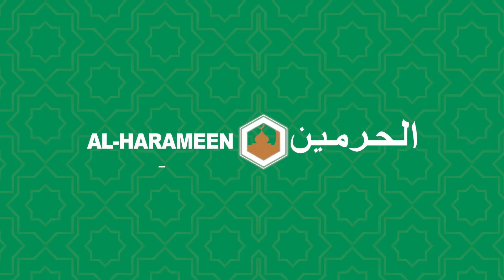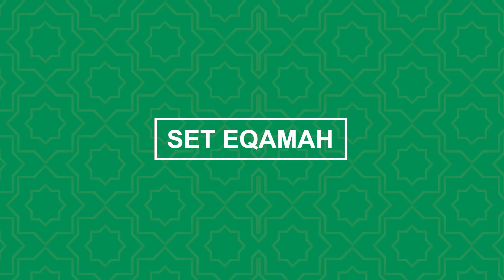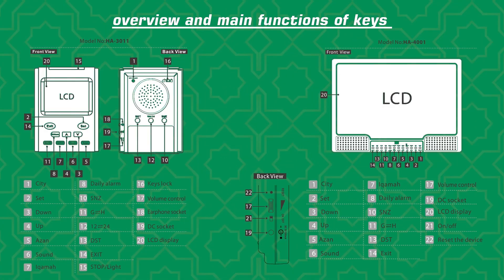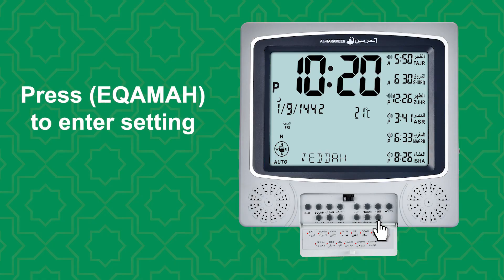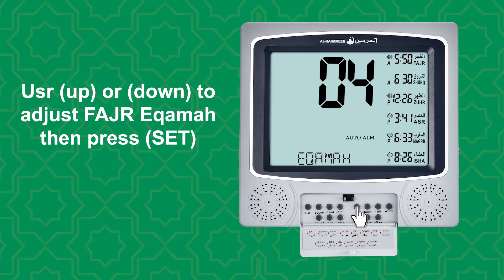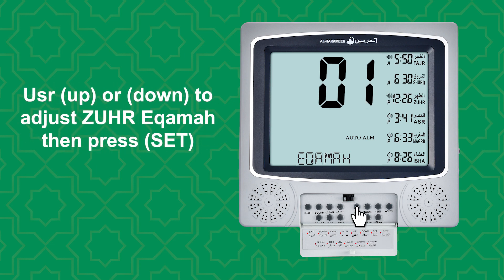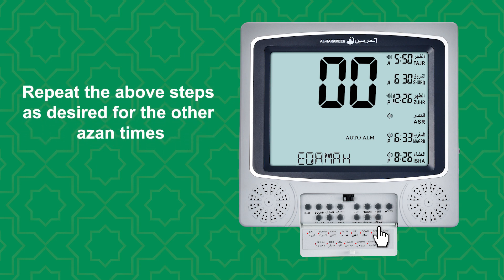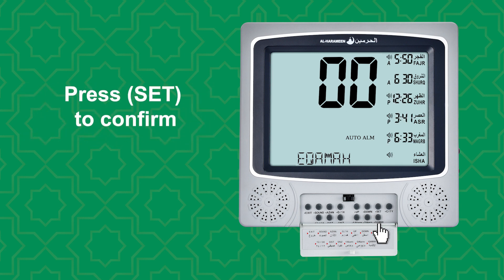SET IQAMAH | AL-HARAMEEN WALL & TABLE CLOCK_G4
Instruction Manual A video showing how to set the
 AL-HARAMEEN CLOCK,  models.
HA-3007,HA-3011,HA-4001, HA-4002, HA-4010, HA-4025, HA-4028
services and Tv Users Guide for
AL-HARAMEEN Islamic clock.